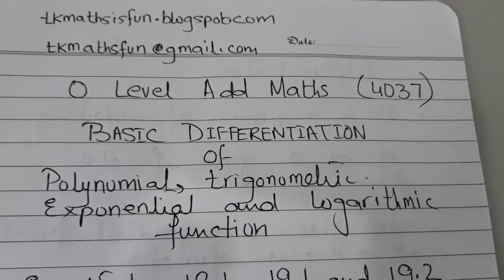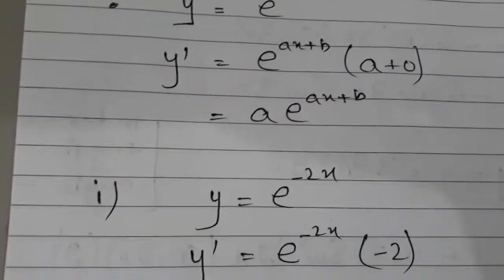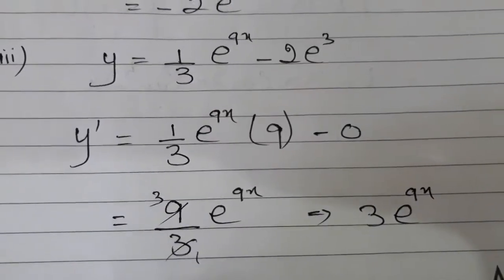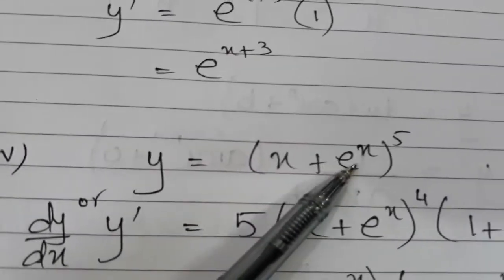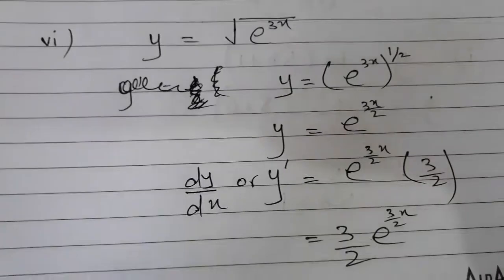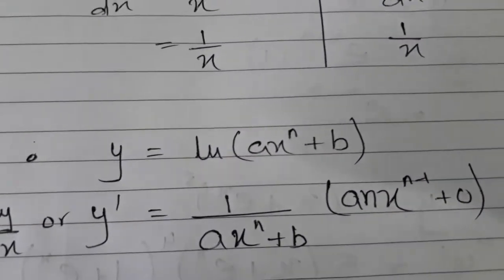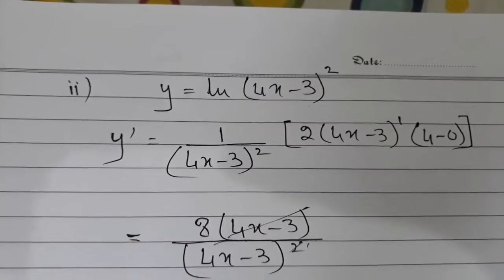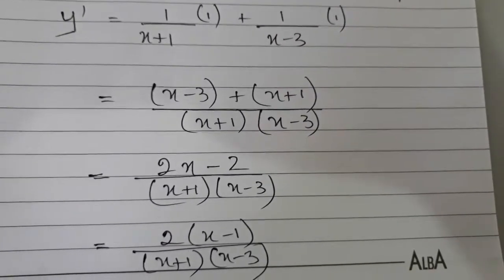TKMaths Add Maths Basic Differnetiation of Exponential and logarithmic functions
This video explains the concept of basic differentiation of exponential and logarithmic function. I have taken questions from Additional maths book exercise 19.1 and 19.2